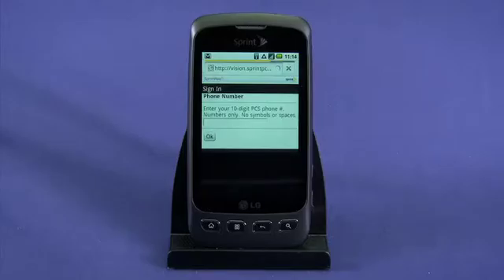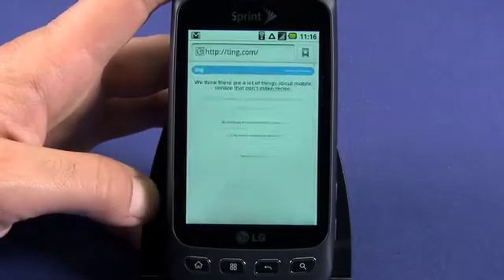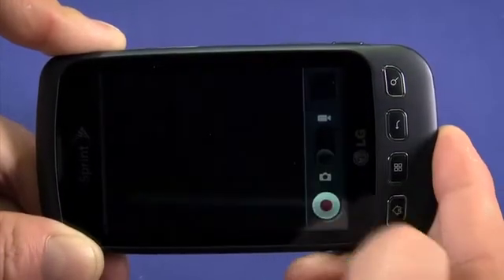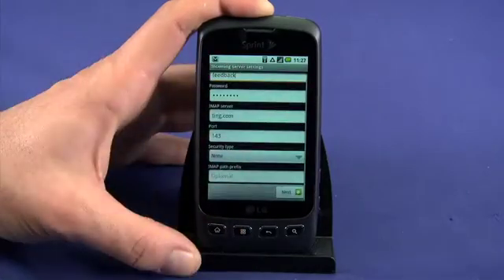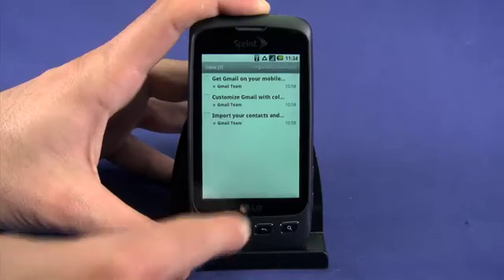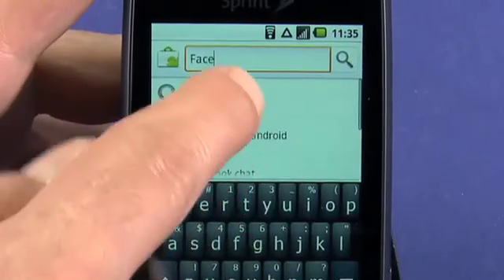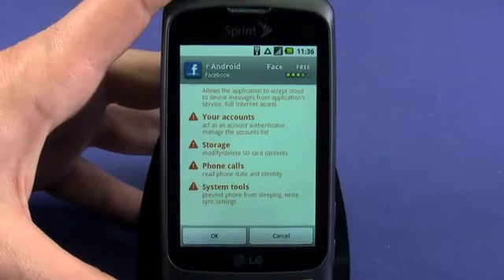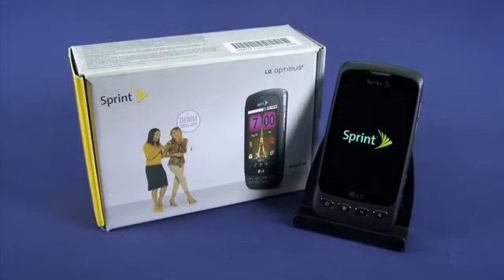Using the Android Market, camera, email and browser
In this episode, we'll dig a little deeper into using Android on the LG Optimus S from Ting. We'll take a look at the Android Market and the hundreds of thousands of apps it contains, using the camera and changing camera settings plus a few helpful Android browser power user tips.